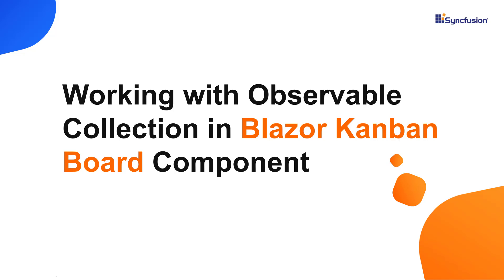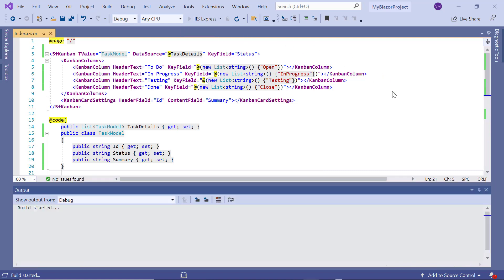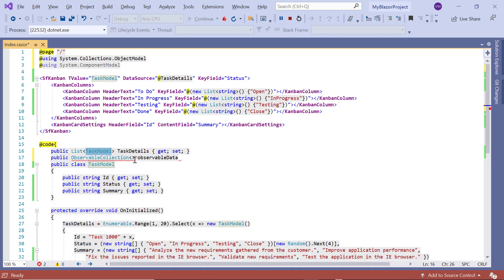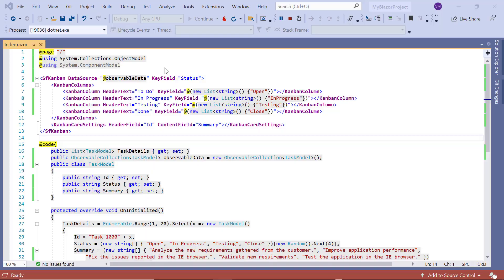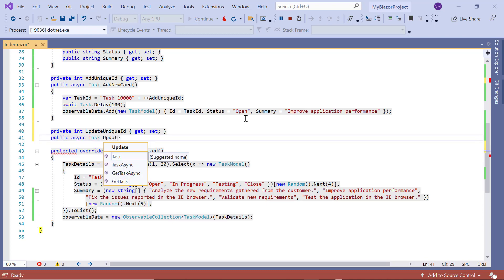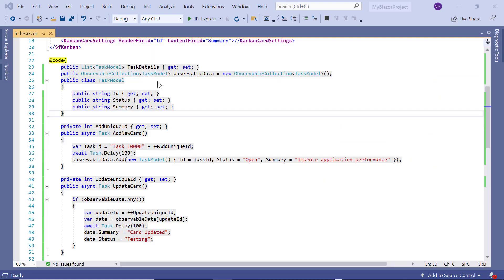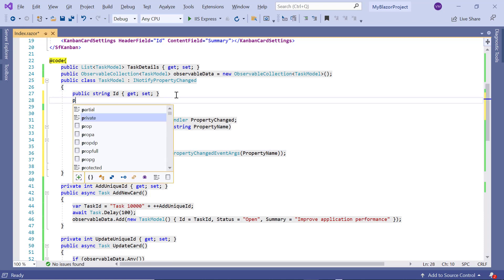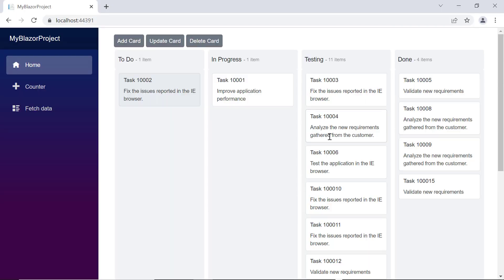How to Bind Observable Data Collection in Blazor Kanban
Learn how to update data in the Syncfusion Blazor Kanban component when performing add, delete, and update operations using observable collection.

Refer to the following documentation to learn about binding observable collection to the Blazor Kanban cards:

Watch the following video to get started with a Blazor WebAssembly app and add the Syncfusion Blazor Kanban component to it:

If you need a trial license key, start a Blazor trial from your Syncfusion account and then obtain a trial license key from the downloads

BOOKMARK DETAILS
[00:00] Introduction
[00:53] Bind observable collection
[03:39] INotifyPropertyChanged